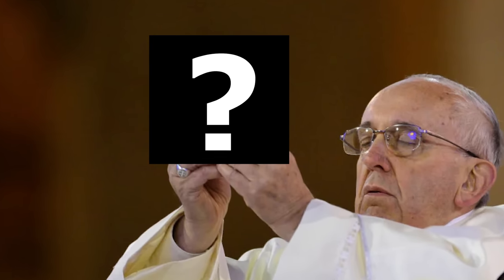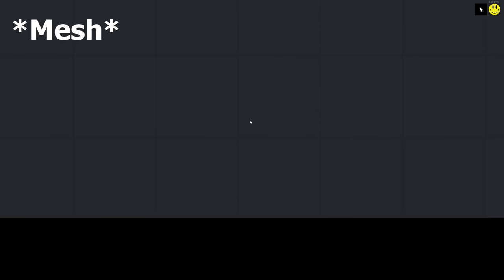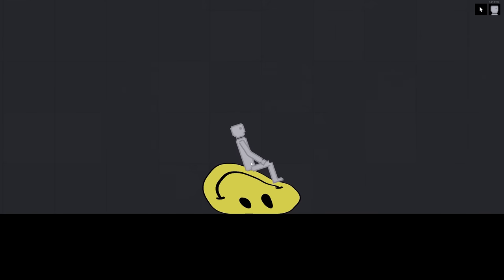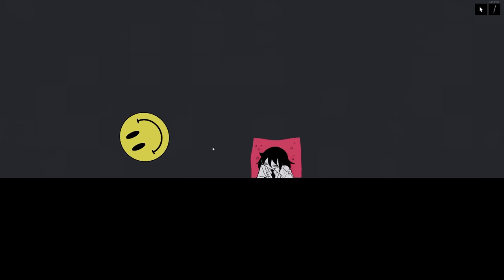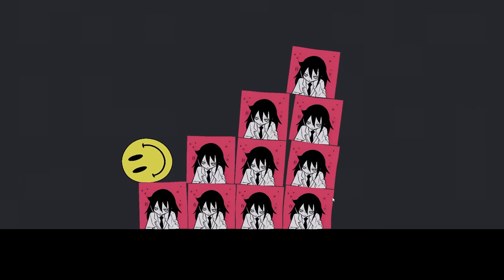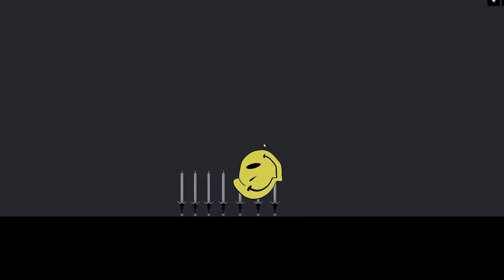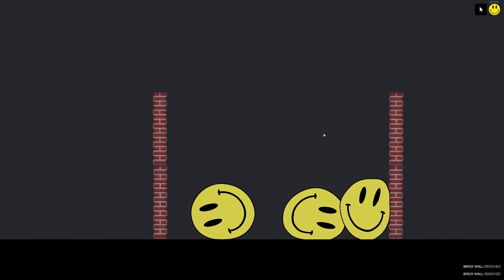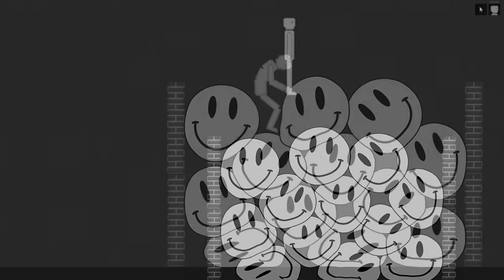People Playground Softbody Physics..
THIS IS THE MOST LEGENDARY THING!